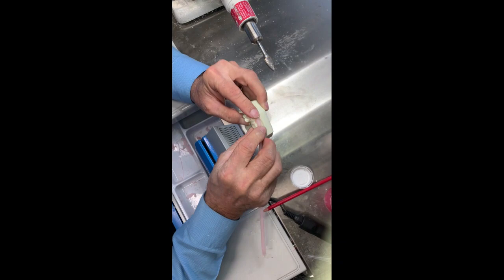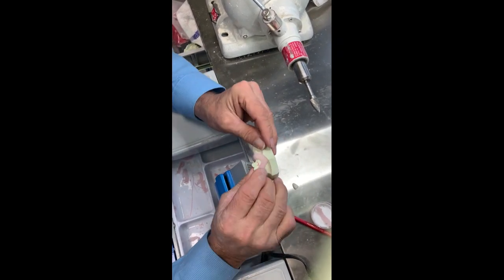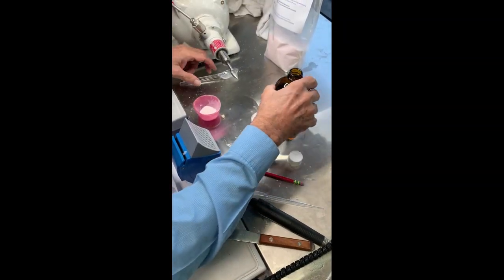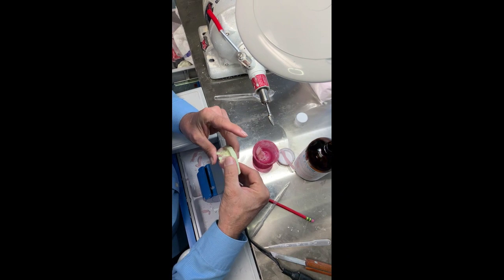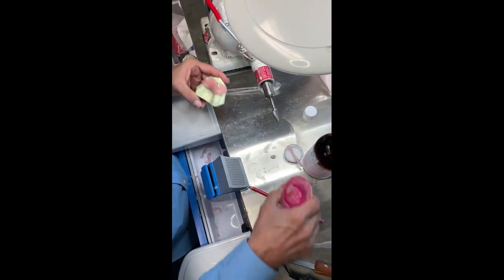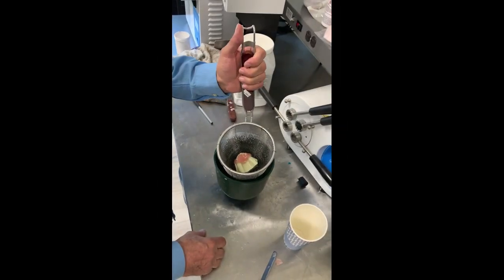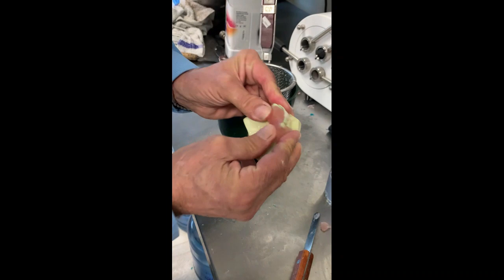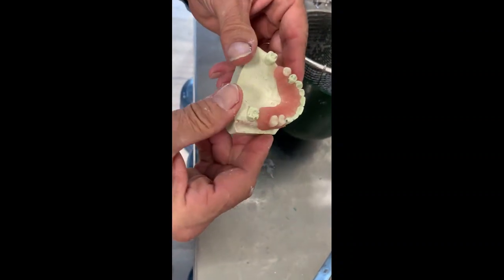How to use our Posca Elasti-Acrylic and Monomer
✔ Semi-flexible
✔Easy fabrication.
✔In the colors Clear, Pink, or Color Combo.

POSCADENTALSUPPLY.COM